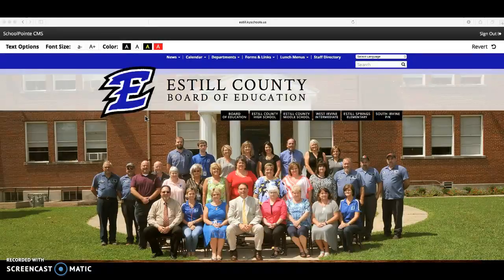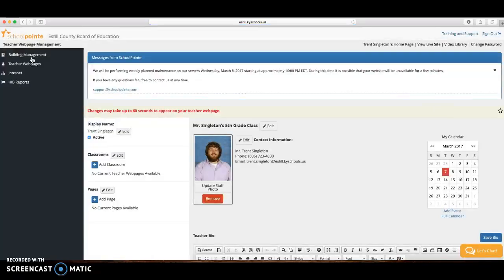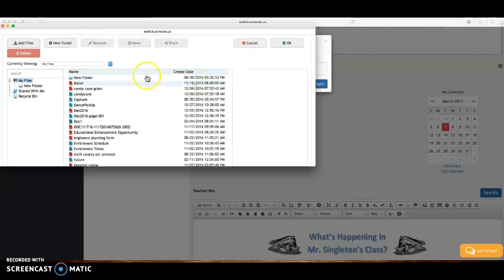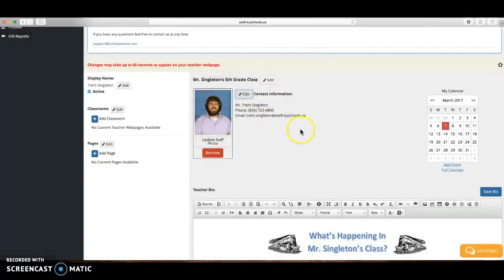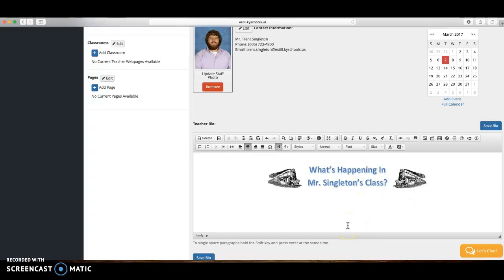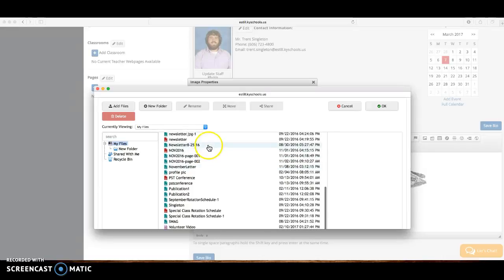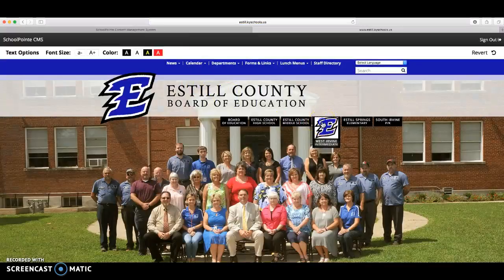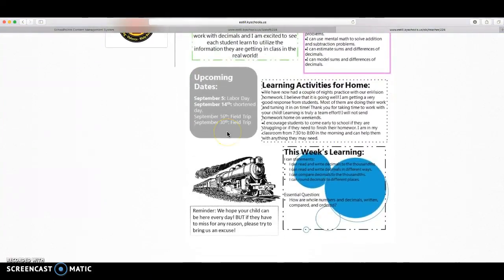Estill County Teacher Webpage Tips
Tips for loging in to CMS and changing teacher webpage.